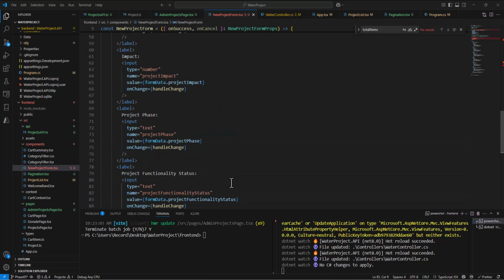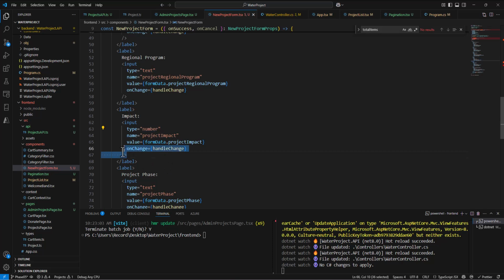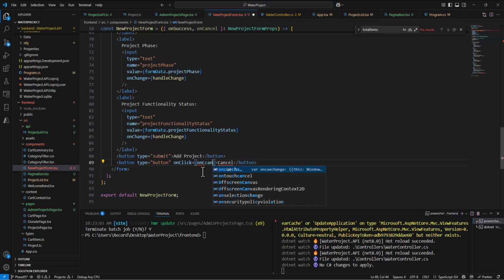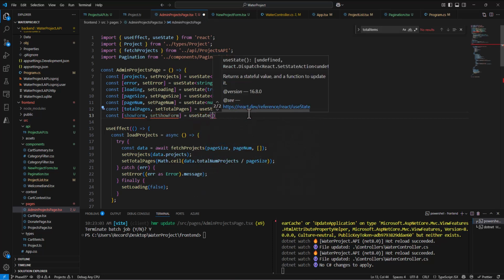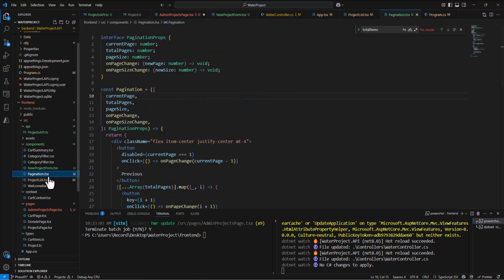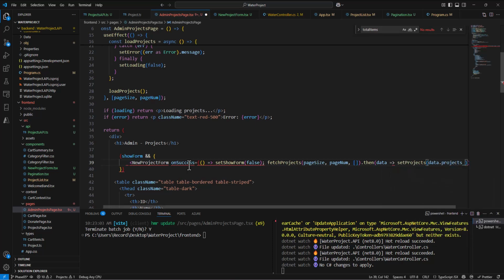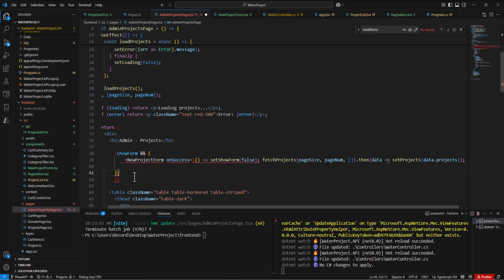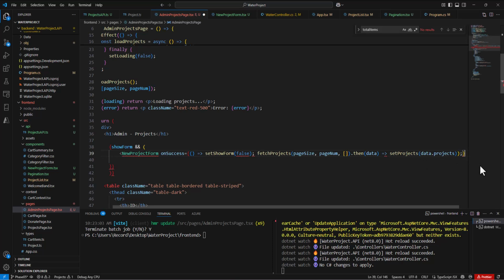(React & .NET) Water Project, Phase 05 - 13 - Show Form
This series of videos walks through building an app with ASP.NET on the back end and React on the front end.  This is the fifth phase of the app where we break out components and then add CRUD functionality.  This video shows how to set up collapsable form in our project list.